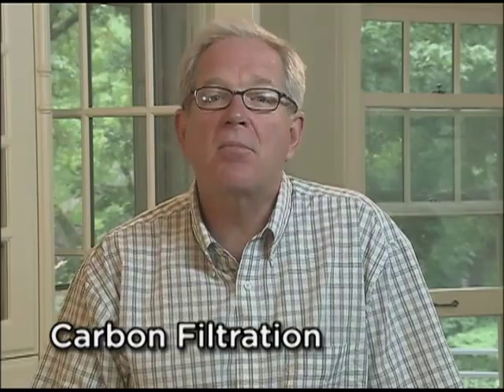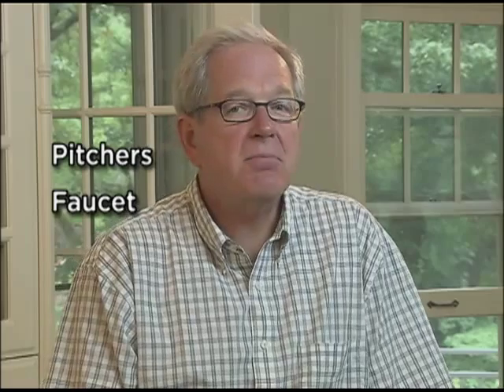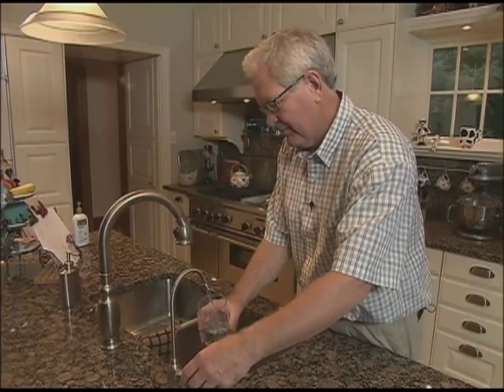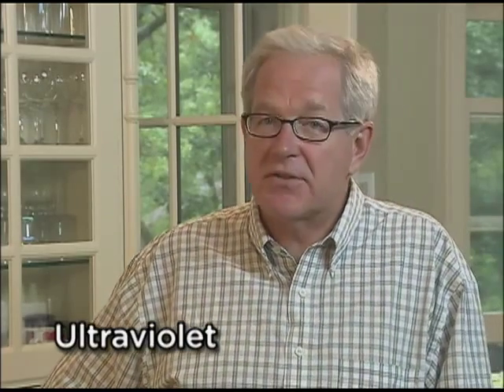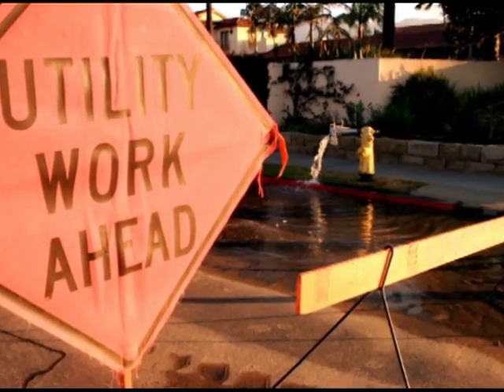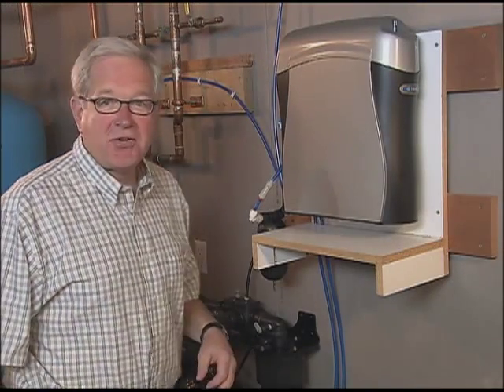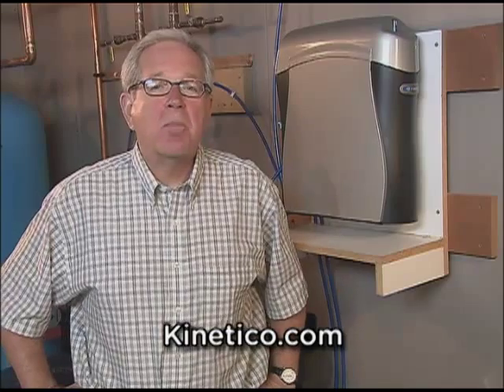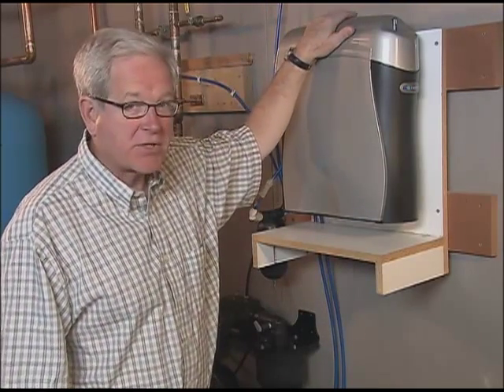Comparing Drinking Water Treatment Technologies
Dean Johnson of TV's Hometime compares drinking water treatment technologies.  To download the President's Cancer Panel's report, Reducing Environmental Cancer Risk, click the following link. (or copy and paste it to your URL address field).